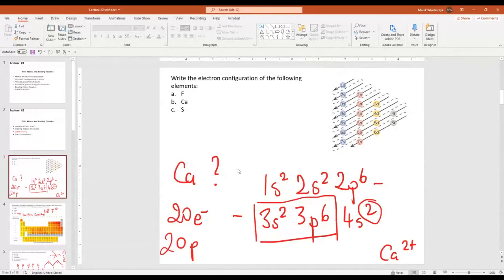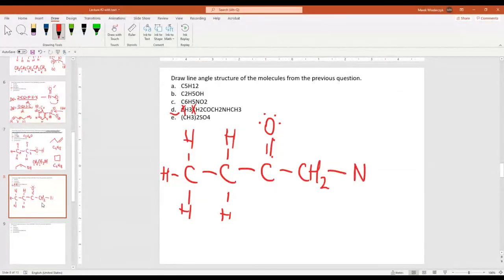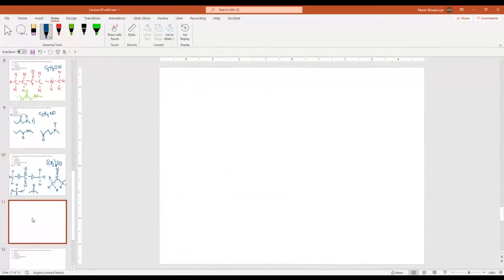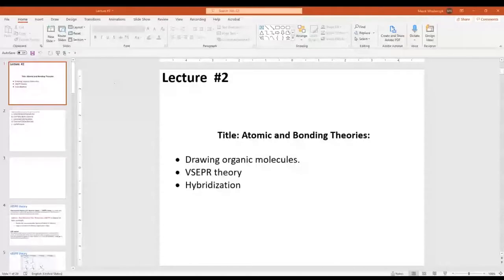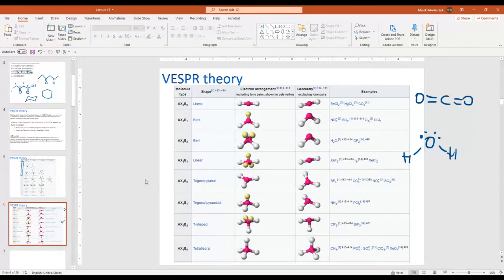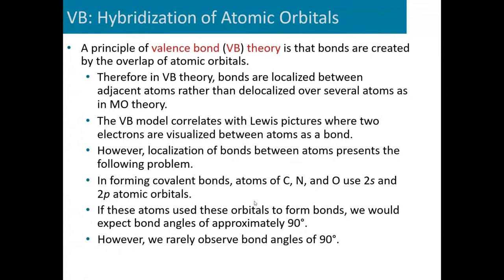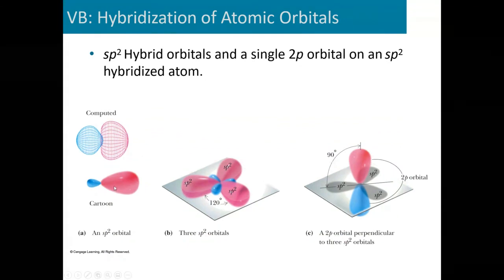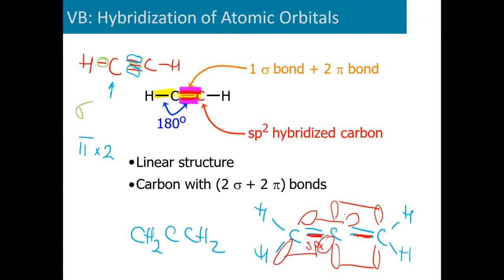Principles of Chemical Reactivity CHEM 2110 Week 1 Lecture 2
Wednesday, July 14Please review the material posted for Chemistry 2e: Chapters, 7.4-7.5, and Organic Chemistry, Chapter 1.2-1.4, 2.1.Title: Atomic and Bonding Theories:• Lewis structures.• VSEPR theory• Practice problems.